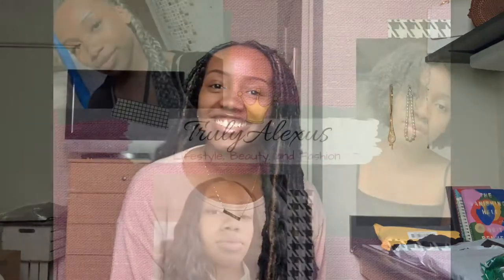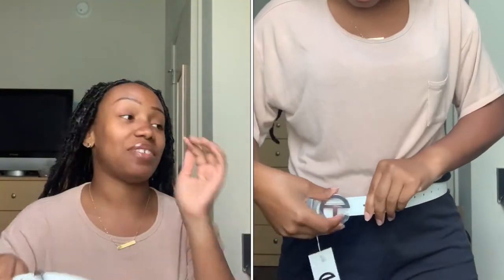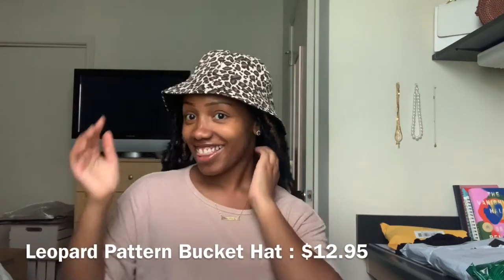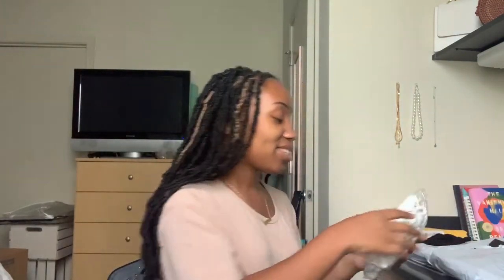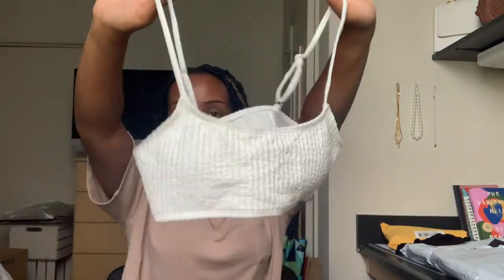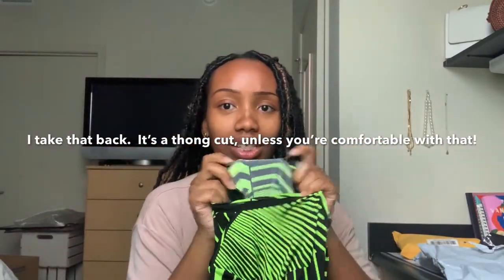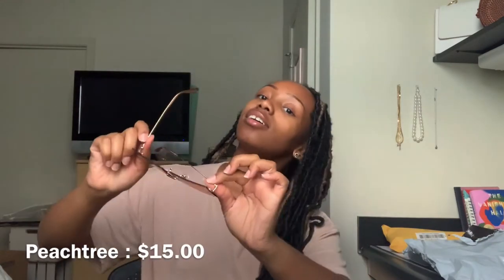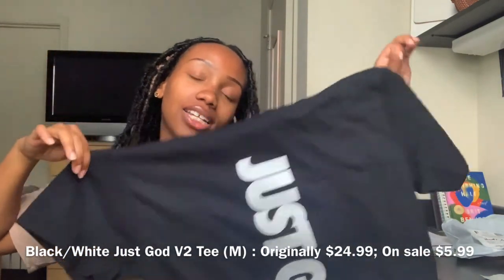BLACK-OWNED Clothing & Accessories Try-on Haul | Telfar, JetNoire, MuurSwagg, & many more!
HEY, READ ME!!!

*WATCH ALL VIDEOS IN 1080 OR 720 HD*

If you are already apart of the TrueGang, welcome back!!!

In this video BLACK-OWNED Clothing & Accessories Try-on Haul | Telfar, JetNoire, MuurSwagg, & many more! :
I unbox and try on various clothing and accessory items from BLACK-OWNED brands/businesses! I couldn’t wait to show y’all each and every item! I was beyond excited about my purchases and so thankful for the gifts I was given. The customer service of each business was great and I cannot wait to shop with them again!
The rules will be posted on my IG! As I mentioned in the video, I’ll be giving away a gift card that you can use on your next purchase! Stay safe, and stay true to yourself. Much love! - Alexus

Ramae Inc. - RAMAEBAE
Coco Blue Swim - SWIM10
JetNoire - TrulyAlexus

❓ ❓ FAQ ❓❓

Name: Alexus 👸🏾
Age: 23 ✨
Birthday: February 23rd 🎂
Ethnicity: Black ✊🏾
Zodiac Sign: Pisces ♓️
Occupation: Full-time graduate student 📚
Camera: iPhone XS Max 📱
Editing Software: iMovie 💻

None of the music used in this video or any of my videos are mine.

Thank you for taking the time to view my video. I appreciate each and every interaction and welcome all feedback!